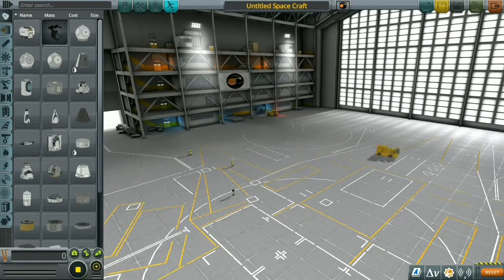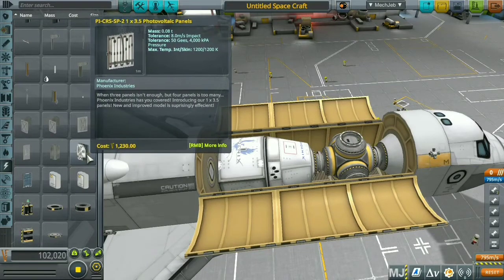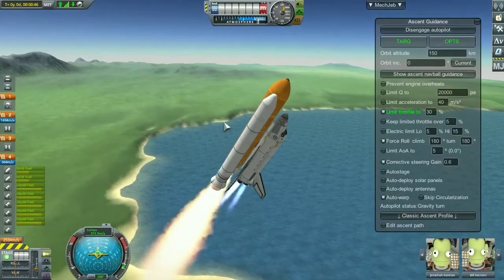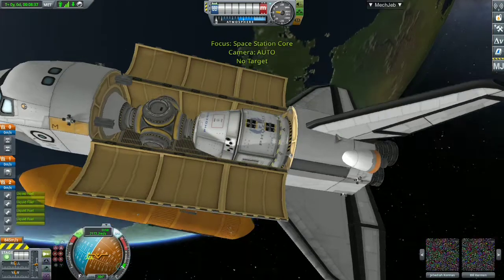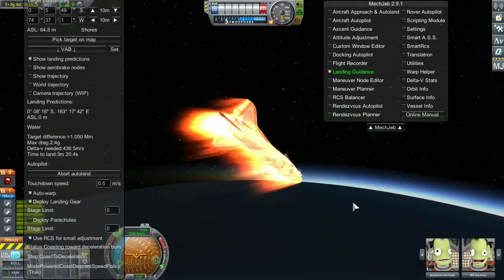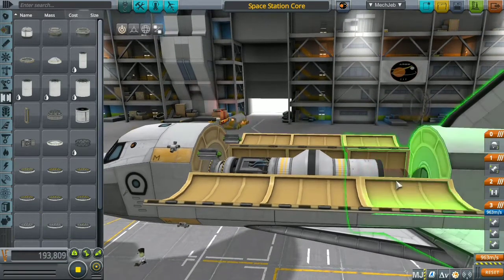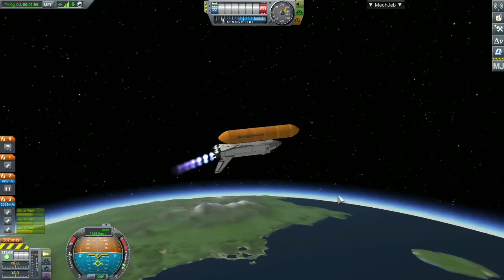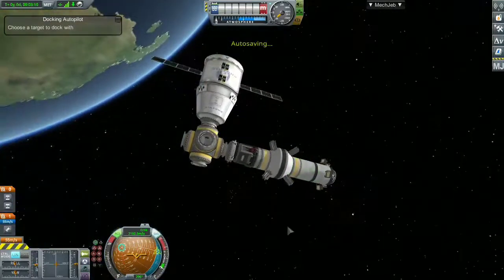Let's Play KSP Ep 1: Building A Space Station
Hi! I'm SiR AEGiS. On my channel, you will find gameplay of kerbal space program and I hope you enjoy the series am making.